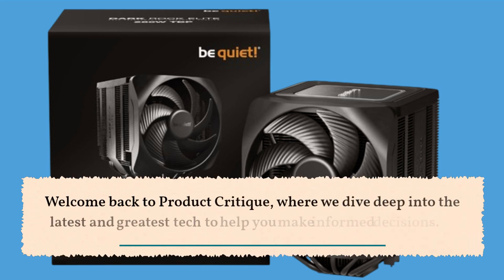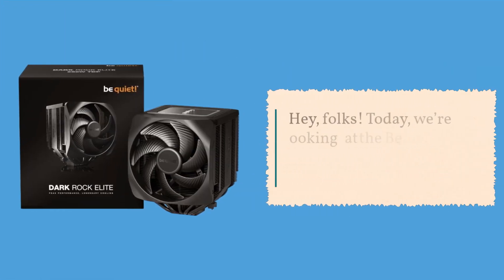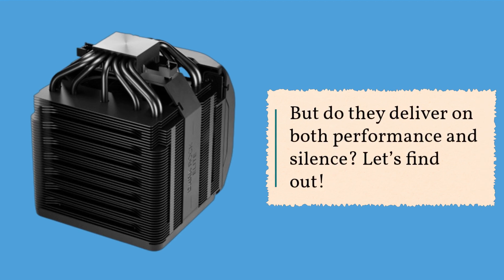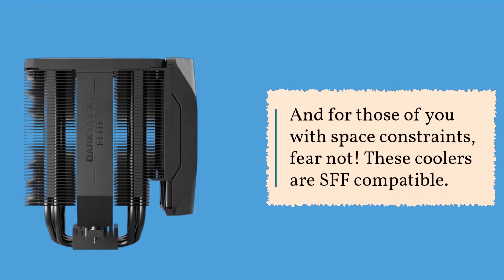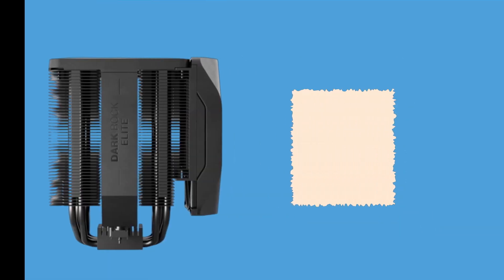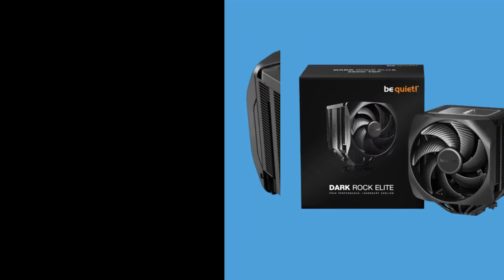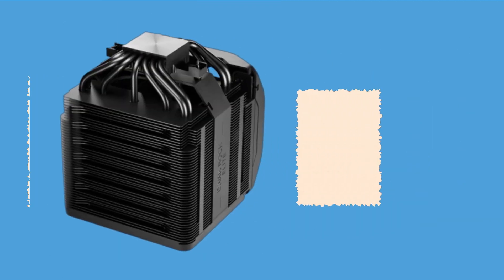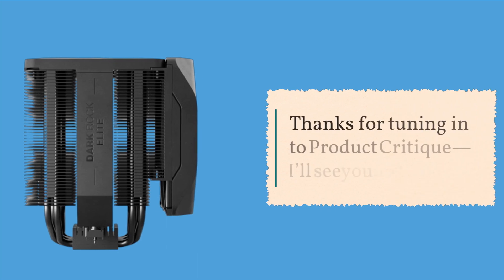🌑 Be Quiet! Dark Rock Pro V and Dark Rock Elite Review 🌑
Amazon Product Name : Be Quiet! Dark Rock Pro V and Dark Rock Elite

Welcome to our detailed review of the Be Quiet! Dark Rock Pro V and Dark Rock Elite CPU coolers! In this video, we'll be thoroughly examining the features, performance, and cooling capabilities of these premium air coolers from Be Quiet!. Join us as we delve into the specifications, design, and thermal performance offered by the Be Quiet! Dark Rock Pro V and Dark Rock Elite to help you determine which one is the right choice for your PC build. With their sleek aesthetics and silent operation, the Be Quiet! Dark Rock Pro V and Dark Rock Elite are designed to provide efficient cooling for high-performance CPUs. Dark Rock Pro V and Dark Rock Elite, where we uncover all their strengths and limitations to help you make an informed decision. BeQuiet!